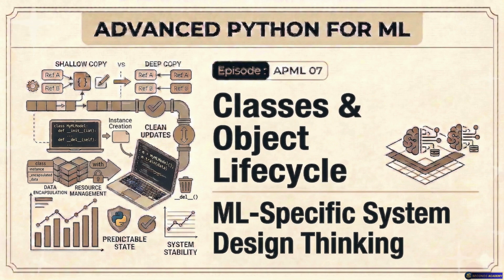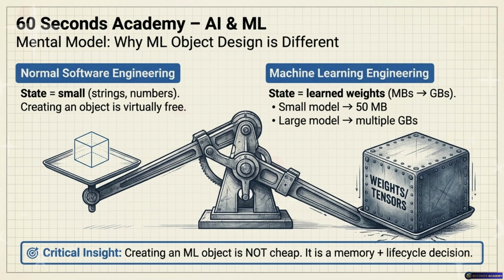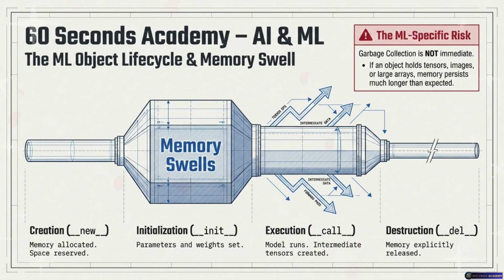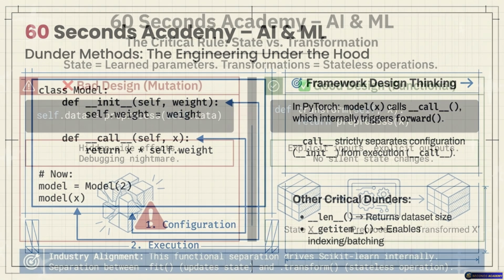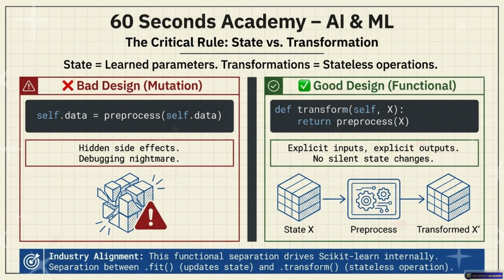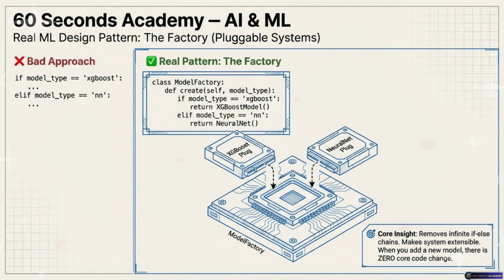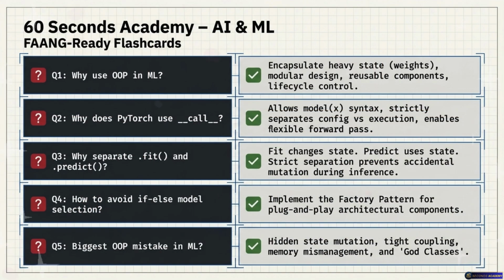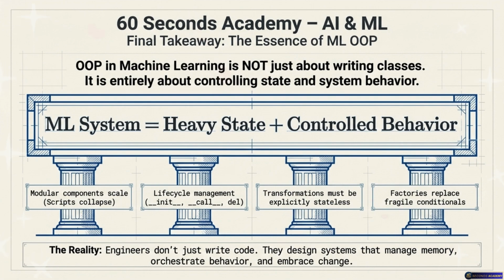APML 07- Classes & Object Lifecycle | ML Specific System Design Thinking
Classes & Object Lifecycle | ML‑Specific System Design Thinking | APML 07

“In generic software, an object might hold a few kilobytes. In ML, an object can hold gigabytes of model weights – and how you manage its lifecycle determines whether your system trains or crashes.”

Most Python OOP courses teach you classes, inheritance, and dunder methods in isolation. They do not teach you why a fit() method must mutate internal state, why a predict() method must be read‑only, or why forgetting to delete a model reference can leak gigabytes of GPU memory. This lecture is different.

In APML 07, you learn object lifecycle thinking specifically for ML systems – from the moment a model is instantiated to the moment it is garbage‑collected. You will understand why PyTorch modules are objects with mutable weights, how dunder methods like __call__ make your pipeline more intuitive, and how the Factory pattern saves you from configuration hell. This is not generic OOP – it is system design for the scale and constraints of real ML.

What You’ll Master:

🧠 ML‑specific state – model weights as gigabyte‑level objects, not simple attributes

🔄 Object lifecycle – creation, mutation (training), freezing (inference), and cleanup

⚙️ fit() vs predict() – why one mutates, the other is read‑only (and why breaking this rule corrupts pipelines)

🧩 Dunder methods in ML – __call__ for model inference, __len__ for datasets, __getitem__ for batching

🏭 Factory pattern – config‑driven object creation (no if/elif chains for model selection)

🧹 Memory lifecycle – how references to large objects cause silent leaks (tying APML 05 to OOP)

🧪 FAANG interview examples – “How would you design a configurable model registry?”

A junior engineer knows how to write a class. A senior ML engineer knows how that class lives, mutates, and dies in a production training loop – and how to design it so the system remains reliable at scale. This lecture gives you that mental model, moving you from “knowing syntax” to system design with objects.

What’s Inside:

Real ML code patterns (not toy examples)

Comparison of procedural vs object‑oriented ML pipelines

How the Factory pattern integrates with pyproject.toml configs

Debugging object leaks with weakref and gc

🎯 Perfect for:

ML engineers who write classes but aren’t sure if they’re designing them correctly

Data scientists transitioning from scripts to maintainable systems

Anyone preparing for ML system design interviews at FAANG

Next lecture: APML 08 – Inheritance vs Composition – the single most important OOP decision in ML architecture.